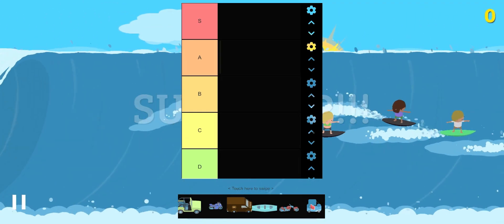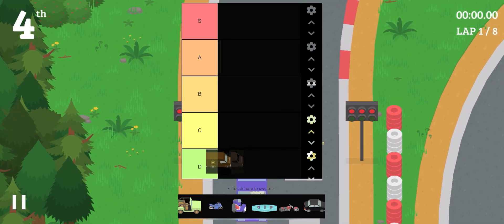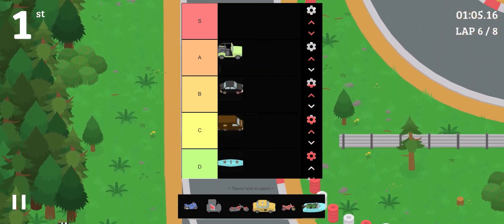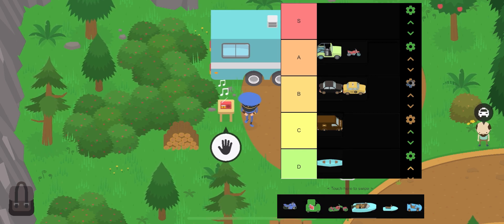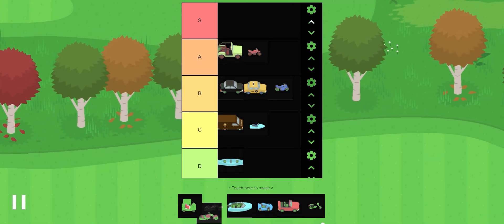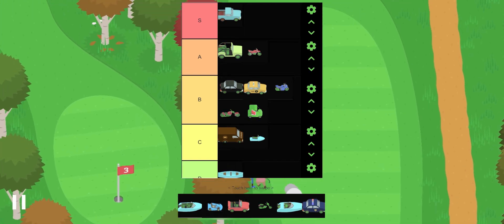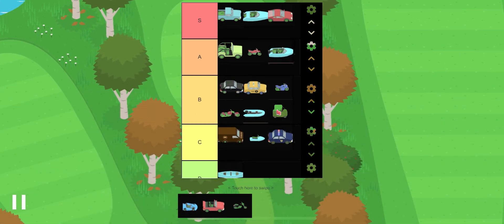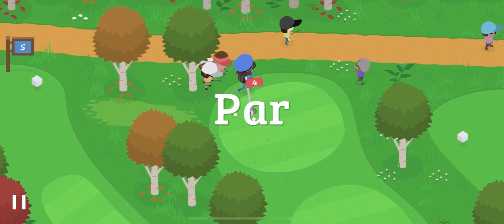Sneaky Sasquatch TIER LIST!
Today I make a tier list about Sneaky Sasquatch, something that hasn’t been much within the community. So I will be the first